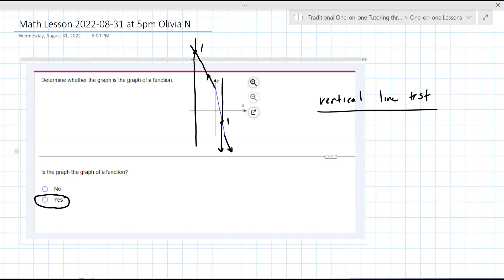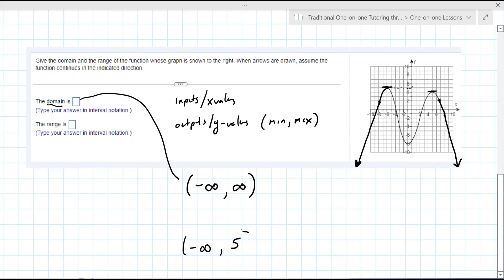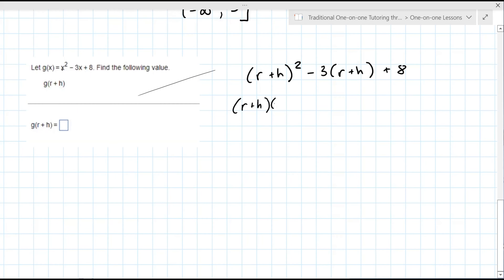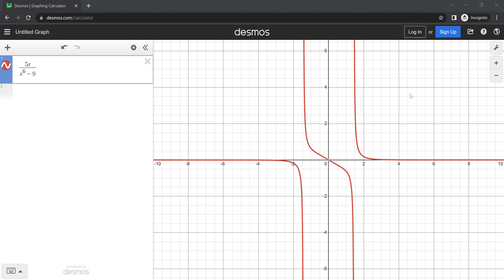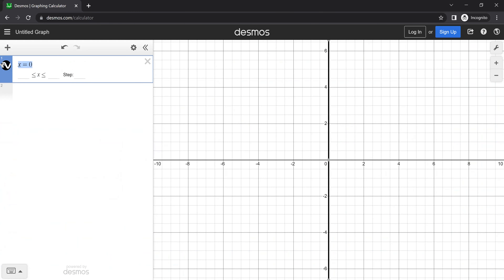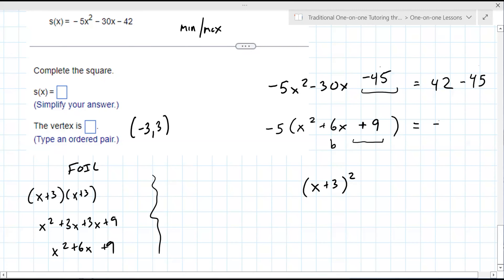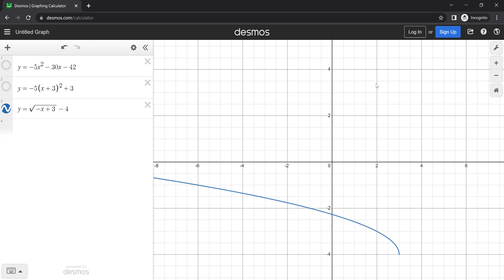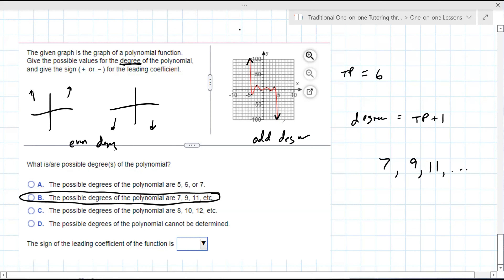College Calculus 1 Lesson [2022-08-31 at 5pm MST Olivia N]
This lesson  focused on functions, the vertical line test, graphing polynomial and rational functions, as well as looking at behaviors of graphs including turning points, domain, and range.